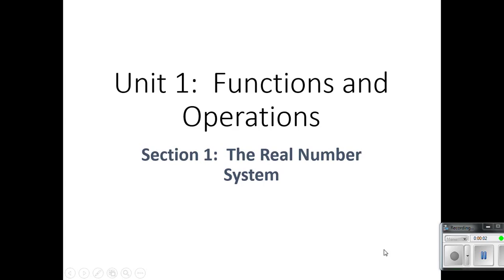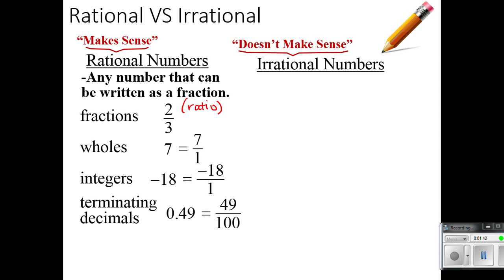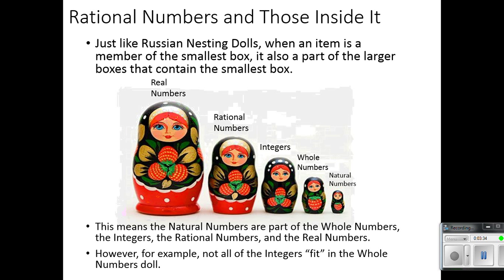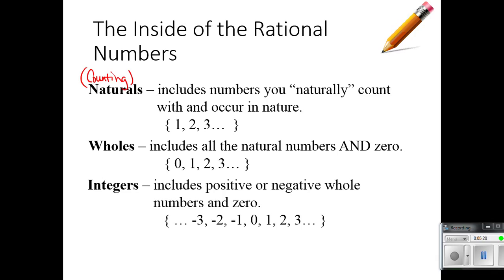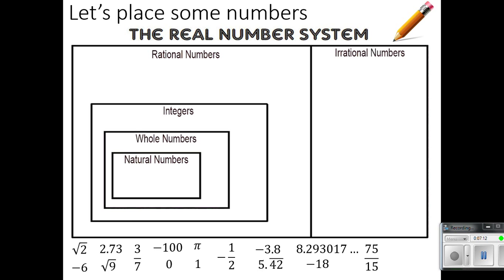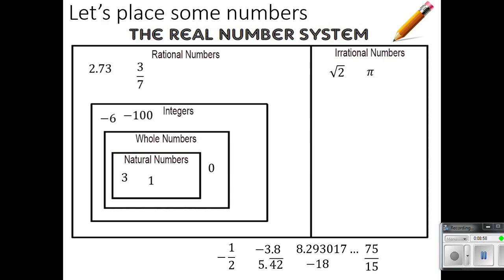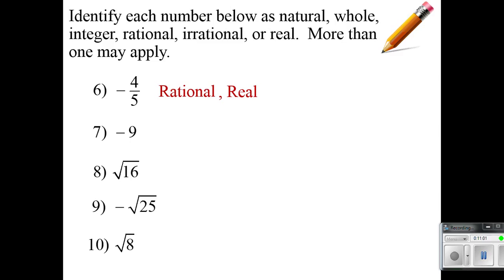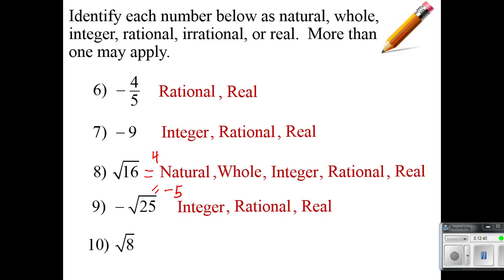The real number system VID